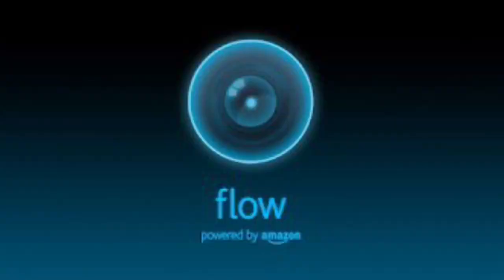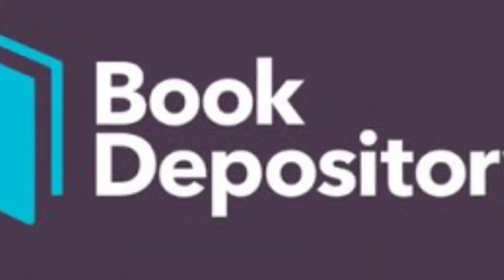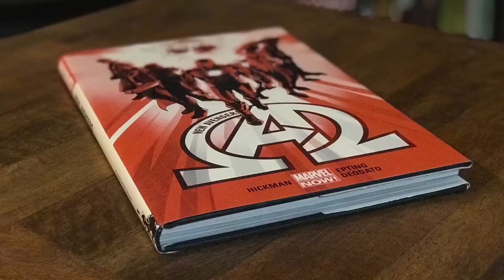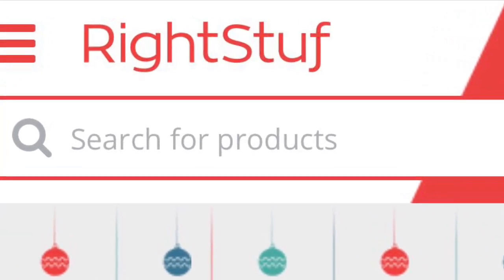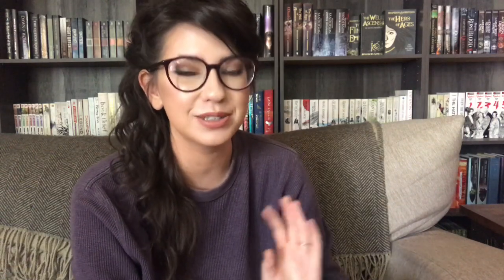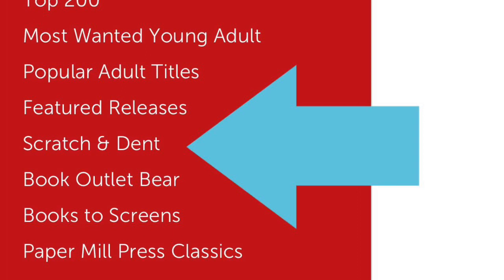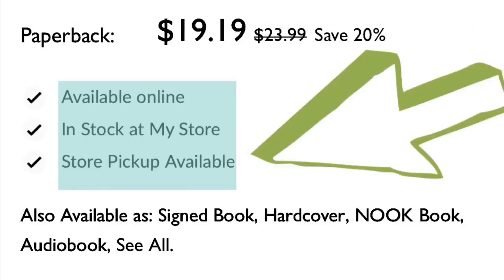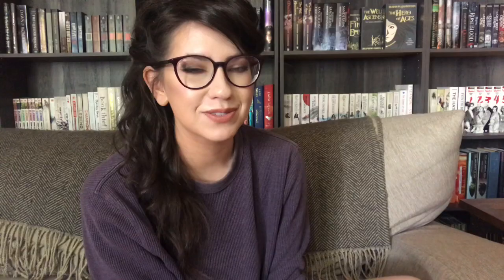HOW TO SAVE ON BOOKS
How to save on books! These are the tips and tricks, the apps, and the websites I use to save on books, graphic novels, manga, and comics 📚

Here's the link to the charity Save the Children.

2040 S Alma School Rd. Ste 1
Box 515
Chandler, AZ
85286
USA
*If you're a self-published author, I can include your book in a book haul, but I can't promise I'll be able to review it*